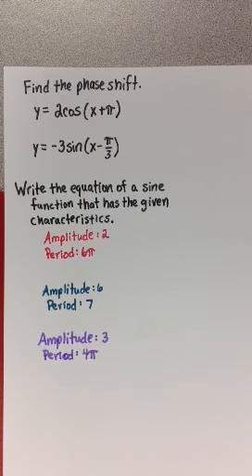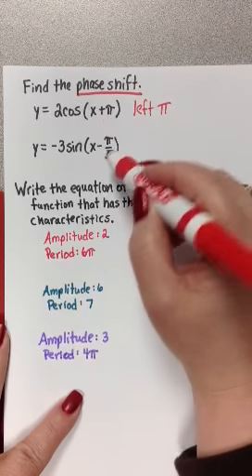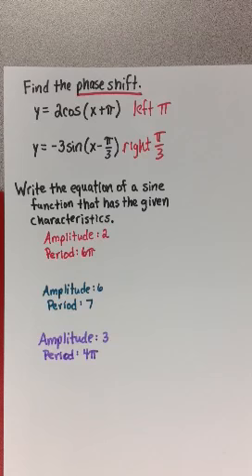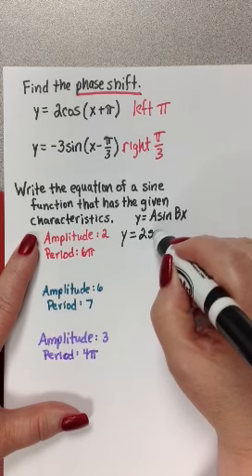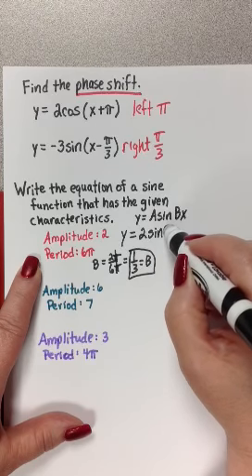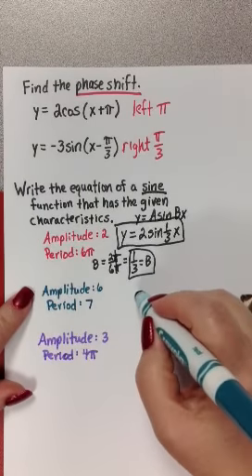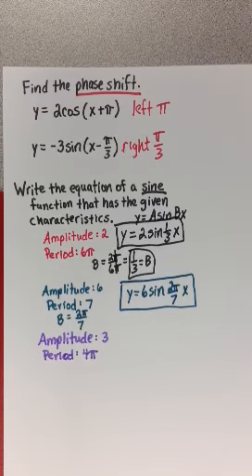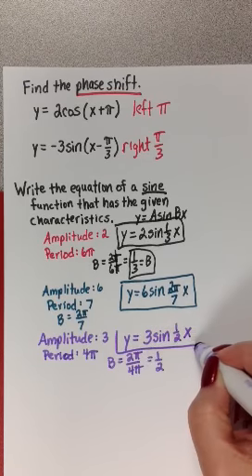Finding phase shift from an equation and writing a sine equ